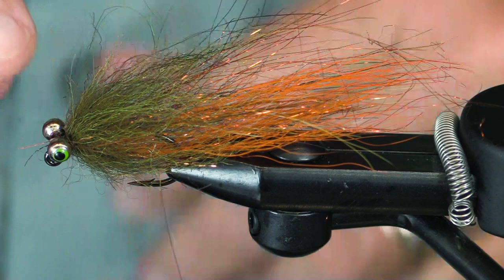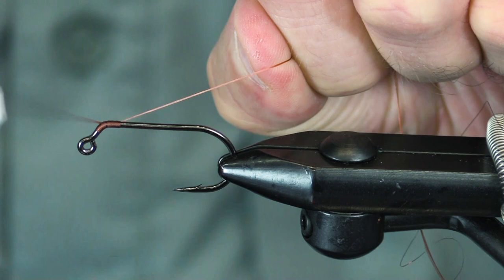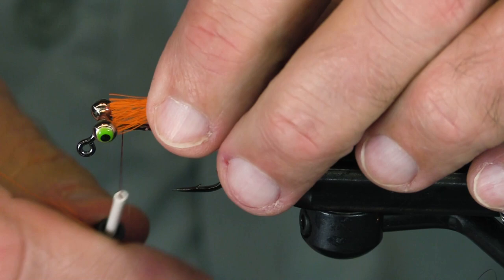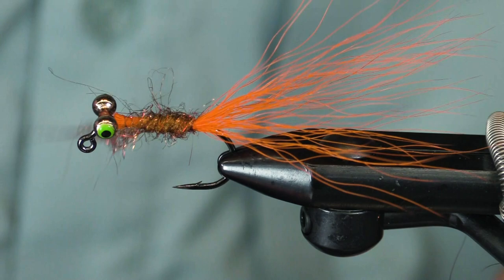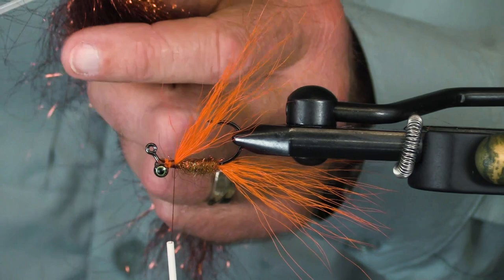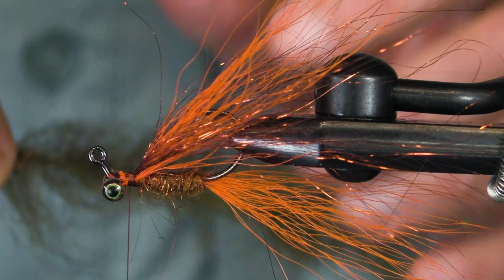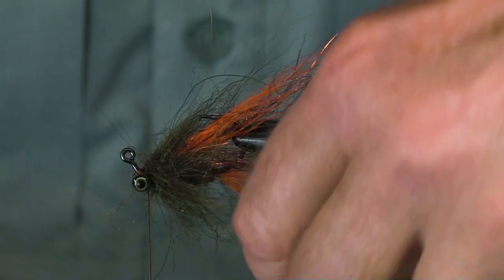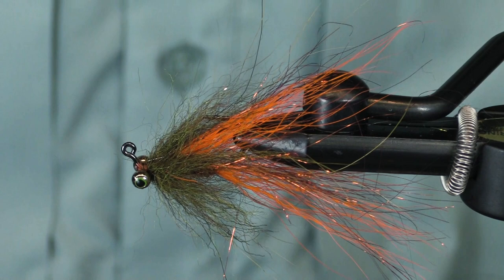Jay's Trout Clouser Jig Copper Crawdad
In this video, Jay ties a Trout Clouser Jig “Copper Crawdad” using a Umpqua 60 degree jig hook. This fly can be cast and stripped, swung, or fished under an indicator. This is a great fly for fishing Rainbow Trout, Brown trout, Bull Trout and Bass.